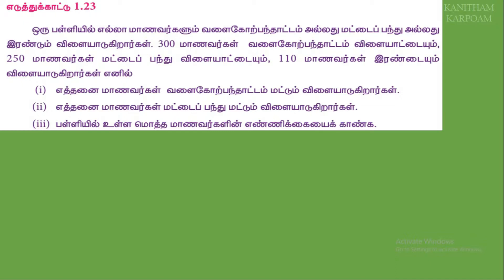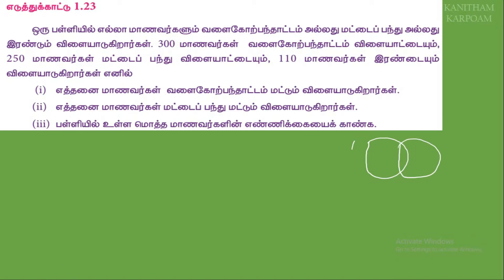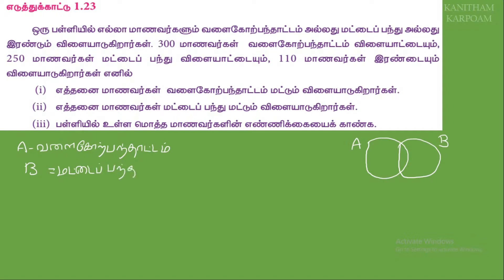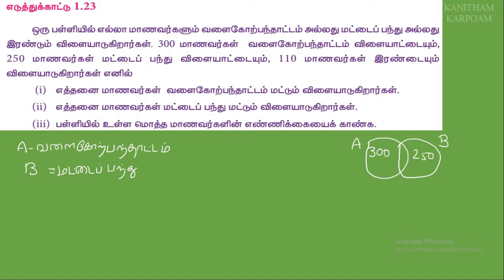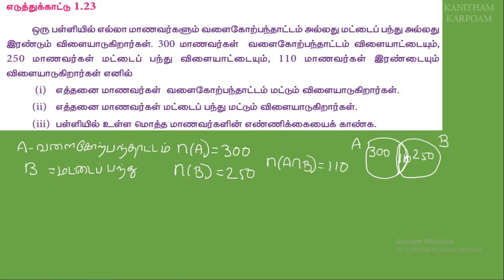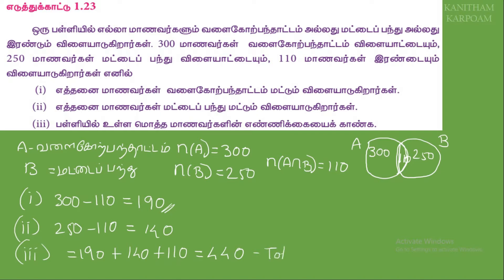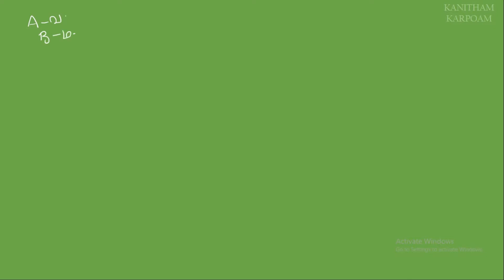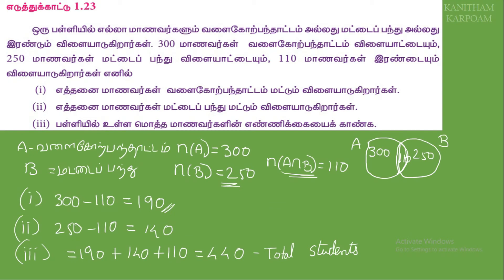9th Maths Tamil Medium || Term-1 || Example 1.23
எடுத்துக்காட்டு 1.1 & 1.2 , பயிற்சி 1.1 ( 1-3 )

1.4 கணங்களின் வகைகள் 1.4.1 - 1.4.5

1.4 கணங்களின் வகைகள் 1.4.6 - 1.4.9